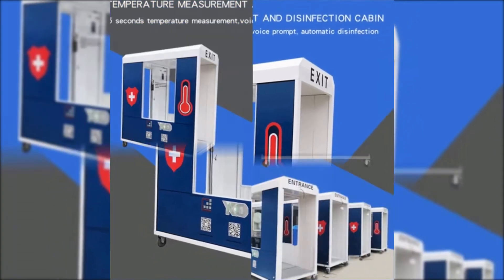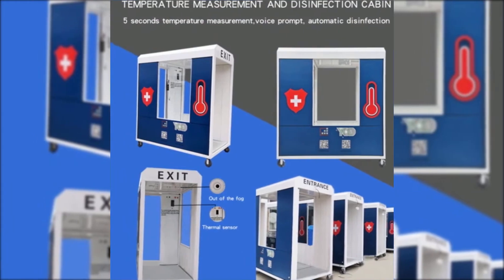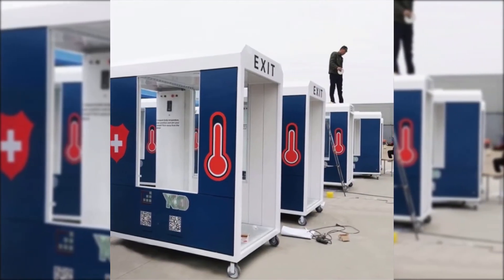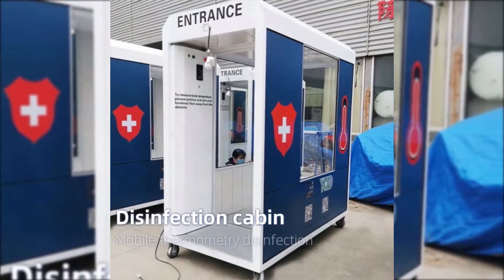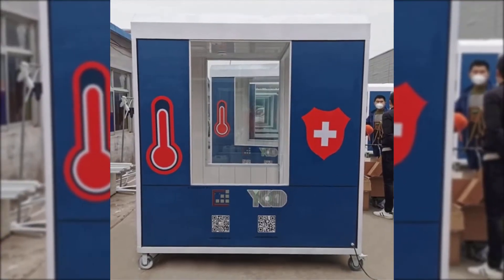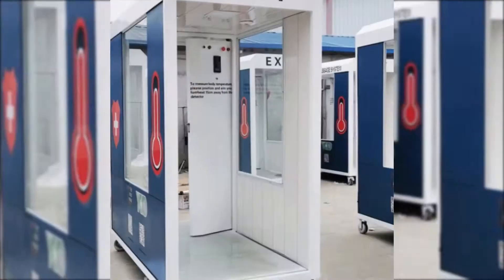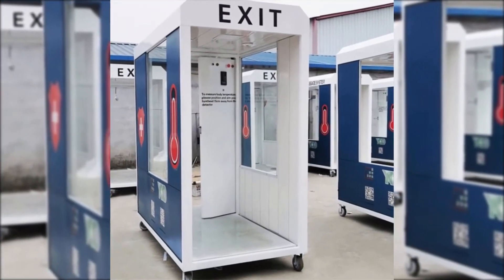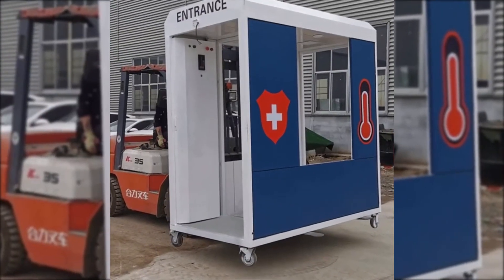Temperature Measurement & Disingection Chambers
Temperature measurement and Disinfection Chamber
1、 This productionally suitable for indoor and outdoor use.
2、 There shall be no large metal and strong magnetic field within 2m around the installation site to avoid interference.
3、 The installation site shall be as far away from power line and communication cable as possible.
4、 Theprobeshallnotbeinstalledinhightemperatureandhumidenvironment.
5、 Each temperature measurement channel is attached with a warranty, which is free of charge during the warranty period.
6、Donotdismantlethecomponentsontheelectricalcontrolboxwithoutpermission.
7、 After the temperature measurement channel is started, it must be preheated for 2 minutes to achieve the best detection effect.
8、 Avoid collision with the door when people pass.
Application Places ●Used in emergency public health events, body spray disinfection is carried out on objects, such as pets, goods and other objects passed through public space entrance, and body temperature is detected by non-contact detection.
●Temperature measurement inspection at airports, customs, ports, stations, schools, factories, construction sites and other places.
●Entrance inspection of important public places such as important places, exhibition halls, trade fairs, business activities, celebrations, stadiums, etc.
Technical Parameters
Powersupply:220V/AC
Weight: About180kg
Power:450W
Operating noise: less than 36 d B
Working environment: 0 ℃ - + 35 ℃ (disinfectant can't be used when it's frozen below0 ℃) External dimension:2400mm(H)×1200mm(W)×2000mm(L)